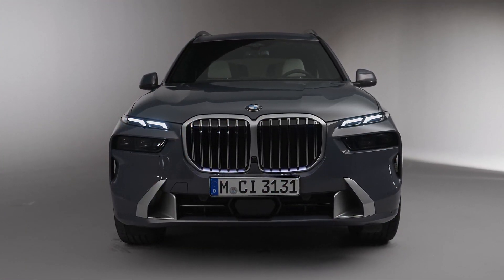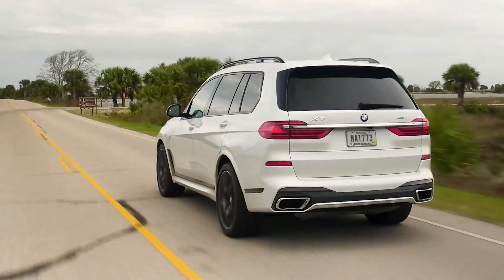IN DETAIL: NEW GENERATION, 2023 BMW X7 - NEW flagship three-row luxury SUV!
The current generation of the popular Bavarian crossover has already dropped off the production line since 2018, and now it's time for a comprehensive redesign.

The BMW X7 2023 is the company's first crossover model designed in the new corporate style. The flagship crossover received a facelift and will go on sale in autumn at a price starting at $78,845. It is reported on the official website of the German brand.

The new BMW X7 2023 is distinguished mainly by the modified front end. It has a new grille and LED double-deck headlights. Other models of the brand and, in particular, the BMW 7 Series will be designed in the same style. The crossover's headlights are now more compact and tinted.

Information channel about cars, reviews of the latest automotive news. Stay up to date with the latest developments in the auto industry.